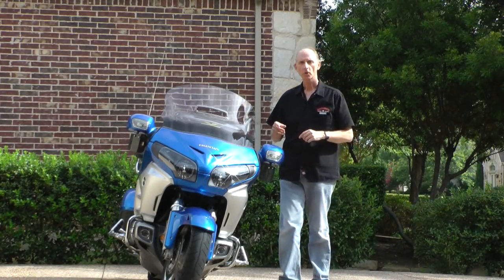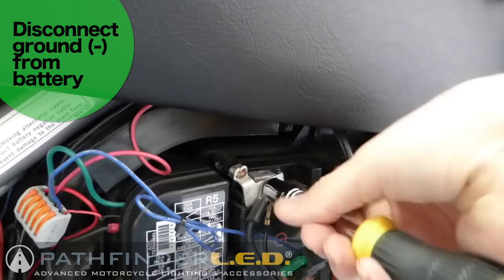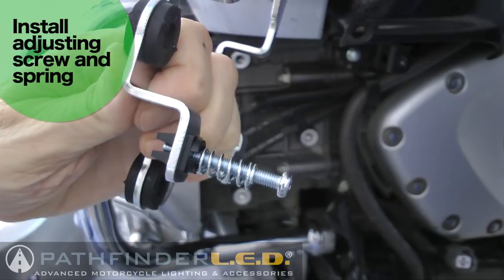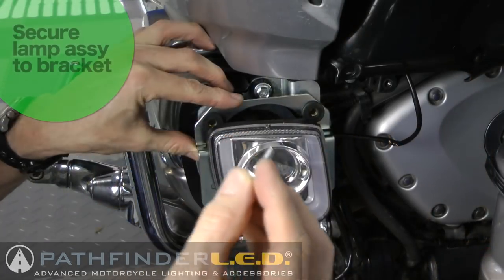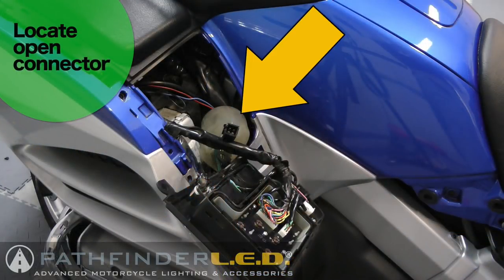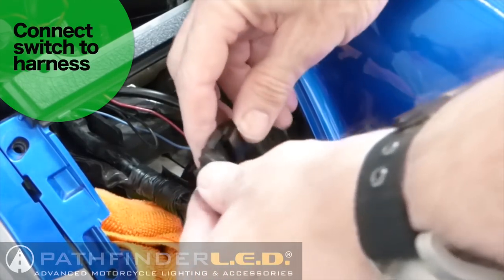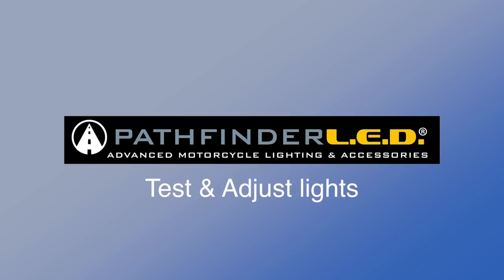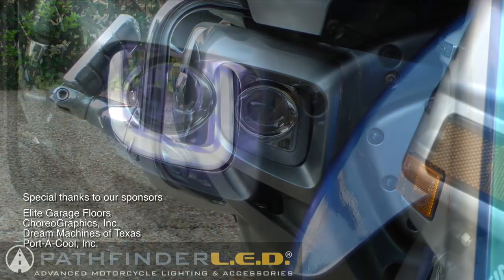Install PathFinderLED® Rectangular LED Fog Light for 2012 Goldwing/F6B/Valkyrie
Learn how to install the PathfinderLED Rectangular LED Fog Lights onto a 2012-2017 Honda Goldwing/F6B or Valkyrie

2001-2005 Requires part number: 0105A
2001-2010 requires rectangular lower cowl
F6B Requires part number: F6B1A